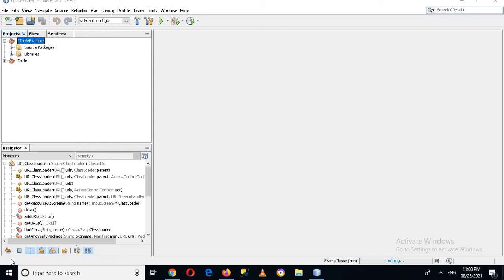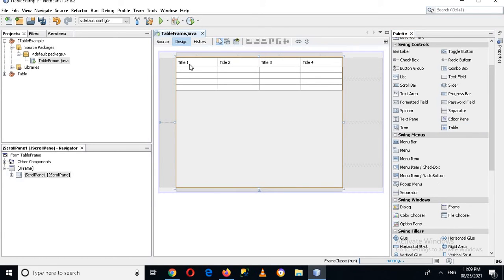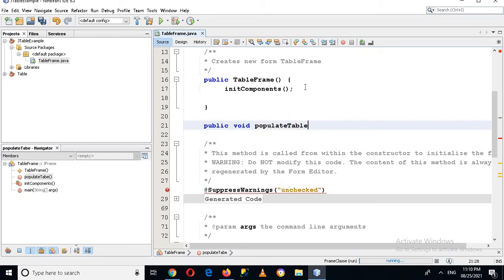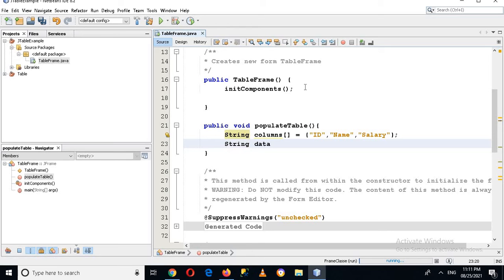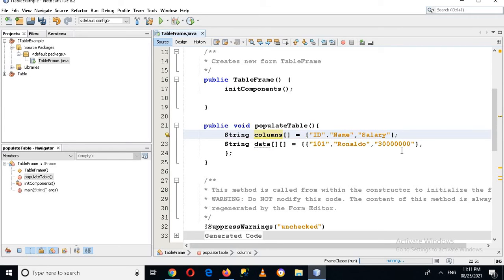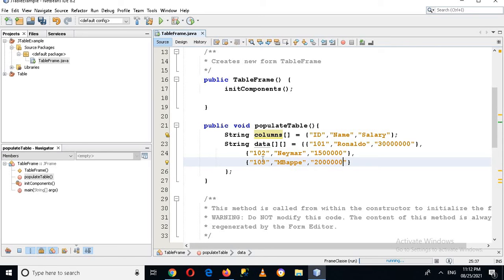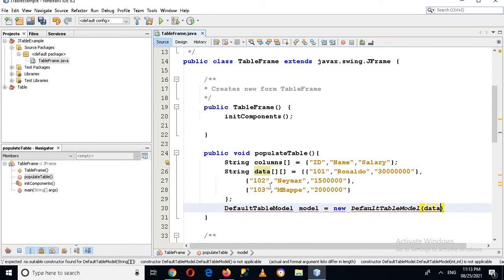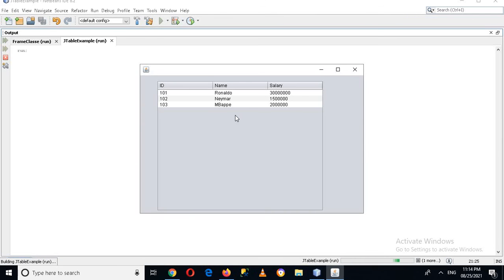How to create and populate JTable in Java netbeans | using swing table in Java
This tutorial covers how to insert combo box values into a SQL Server database using C#. Additionally, it provides an overview of JTable in Java, including how to use it in Java Swing and NetBeans. Learn how to create, customize and manipulate JTable in Java Swing, and how to use NetBeans to create a JTable in a Java application. This tutorial covers all the necessary aspects of working with JTable, including creating, editing, and deleting rows and columns, as well as sorting and filtering data.

How to Use JTable to Display Data
In this tutorial, you will learn how to create table for displaying tabular data using JTable class in Java swing application.

JTable class represents Swing table component. JTable provides rich functionality for managing appearance and behavior of the table component. JTable directly extends JComponent and implements several model listener interfaces such as TableModelListener, TableColumnModelListener, ListSelectionListener… etc. JTable also implements scrollable interface therefore table is usually placed in a JScrollPane.

Each JTable has three models TableModel, TableColumnModel, and ListSelectionModel.

    TableModel is used to specify how the table’s data is stored and retrieval of this data. JTable’s data is often in two-dimensional structure such as a two-dimension array or a Vector of Vectors.  TableModel also is used to specify how data can be editable in the Table.
    TableColumnModel is used to manage all TableColumn in term of column selection, column order and margin size.
    ListSelectionModel allows table to have different mode of selection such as single, single interval and multiple interval selections.

Java Swing | JTable
The JTable class is a part of Java Swing Package and is generally used to display or edit two-dimensional data that is having both rows and columns. It is similar to a spreadsheet. This arranges data in a tabular form.
Constructors in JTable:
    JTable(): A table is created with empty cells.
    JTable(int rows, int cols): Creates a table of size rows * cols.
    JTable(Object[][] data, Object []Column): A table is created with the specified name where []Column defines the column names.
    addColumn(TableColumn []column) : adds a column at the end of the JTable.
    clearSelection() : Selects all the selected rows and columns.
    editCellAt(int row, int col) : edits the intersecting cell of the column number col and row number row programmatically, if the given indices are valid and the corresponding cell is editable.
    setValueAt(Object value, int row, int col) : Sets the cell value as ‘value’ for the position row, col in the JTable.

Java JTable
The JTable class is used to display data in tabular form. It is composed of rows and columns.

Java Swing JTable Simple Example
This tutorial shows a simple example of JTable. The JTable component provided as part of the Swing API in Java is used to display/edit two-dimensional data. This is similar to a spreadsheet.
Let us consider some examples. Say that you want to display a list of employees belonging to an organization. This should display the various attributes of employees. For example, employee id, name, hourly rate, part-time status etc. The display will be more like a database table display of rows and columns. In this case, the id,name, hourly rate are the columns. The number of rows might differ based on the number of employees in the organization.

In this tutorial we are going to learn how to create and populate JTable in java netbeans. In this using swing table in java tutorial we are going create a simple jTable through designer and then populate it.